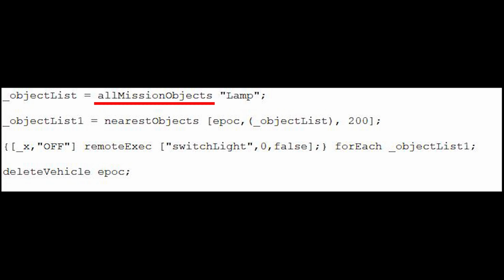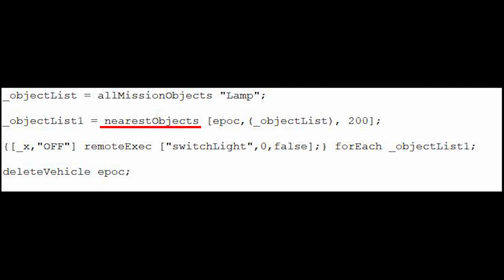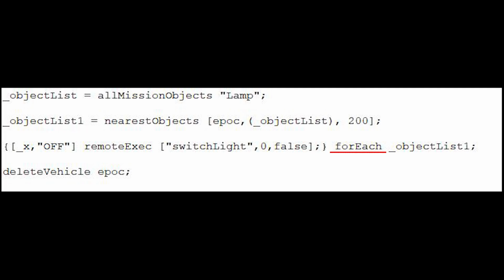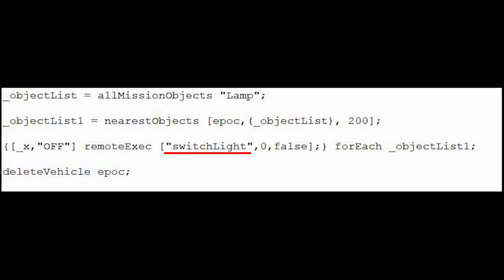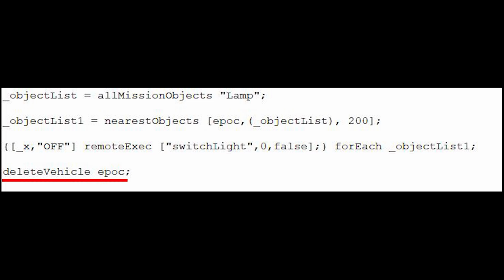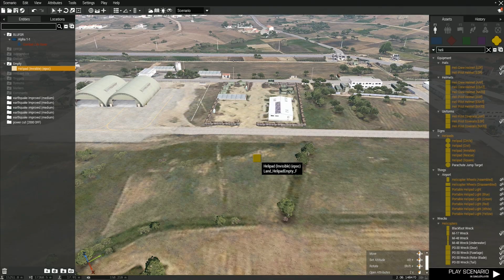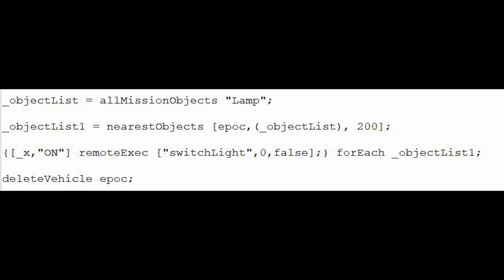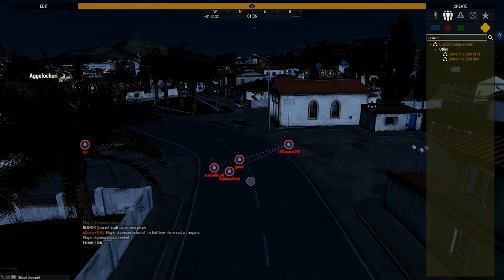Arma 3: causing power cuts in public zeus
Use code line 1:

_objectList = allMissionObjects "Lamp";
_objectList1 = nearestObjects [epoc,(_objectList), 200];
{[_x,"OFF"] remoteExec ["switchLight",0,false];} forEach _objectList1;
deleteVehicle epoc;

Use code line 2:

_objectList = allMissionObjects "Lamp";
{[_x,"ON"] remoteExec ["switchLight",0,false];} forEach _objectList1;
deleteVehicle epoc;

If there are any specific aspects of public zeus you would like to see a tutorial on then feel free to place a comment and I'll see what I can do!